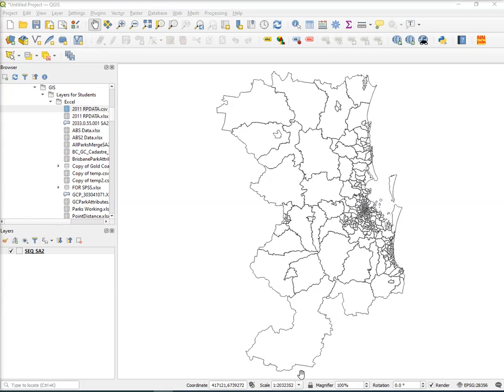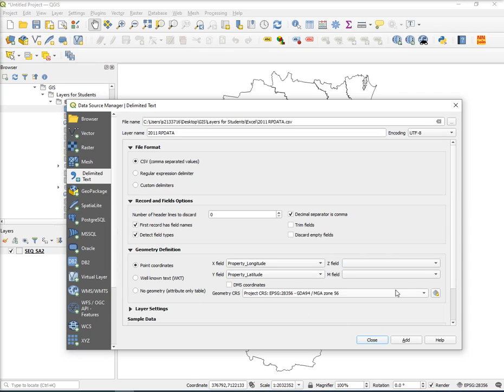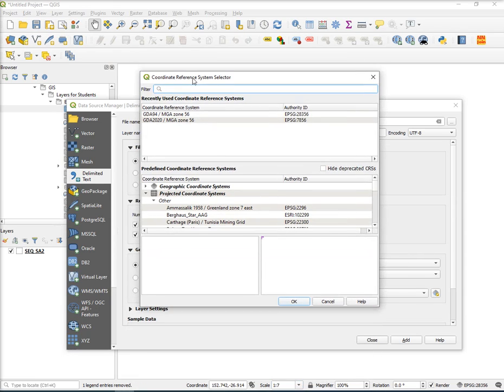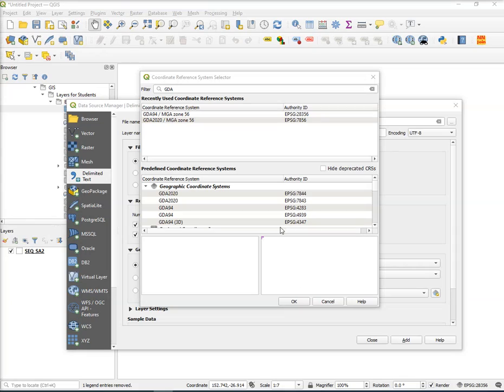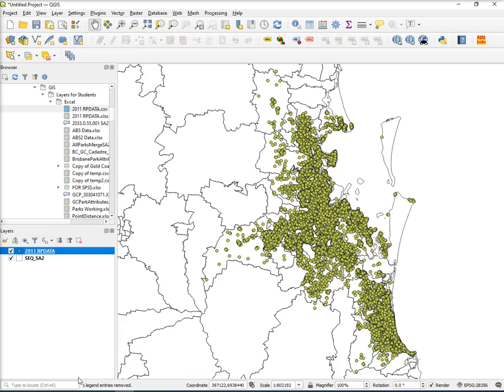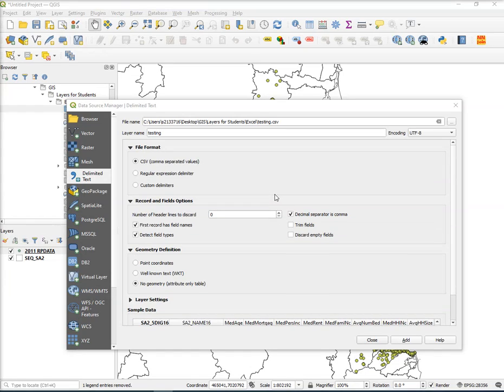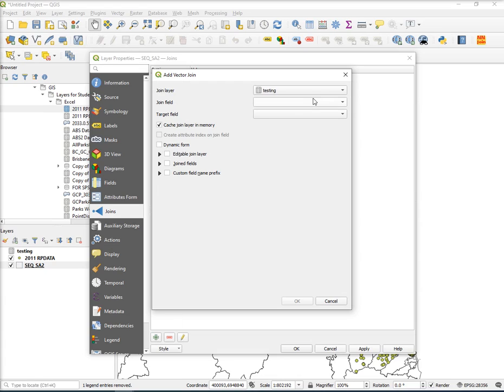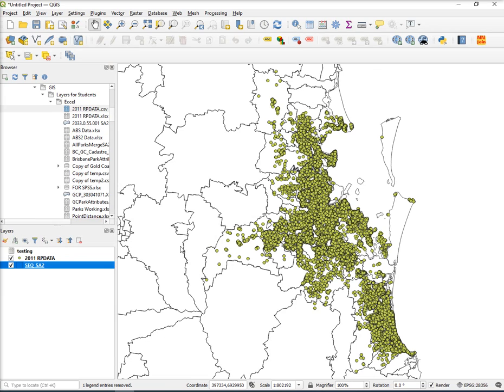Adding Spreadsheets to QGIS